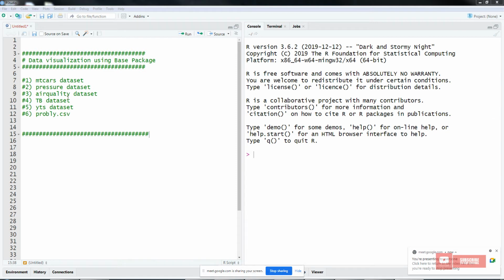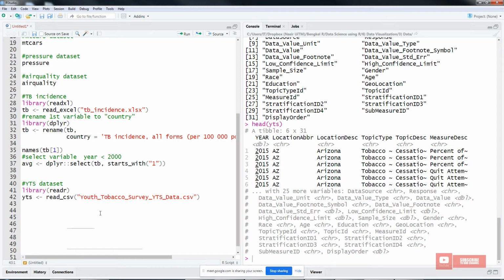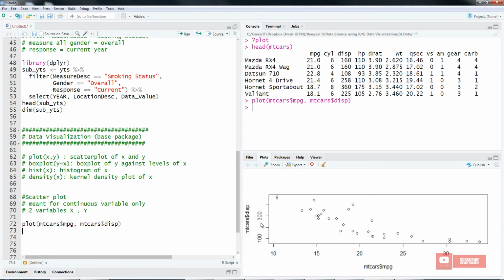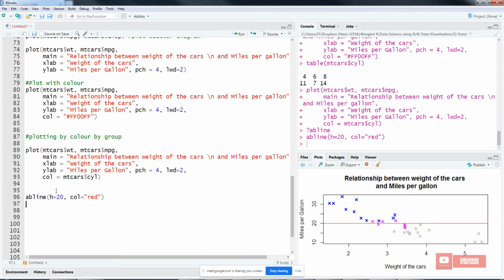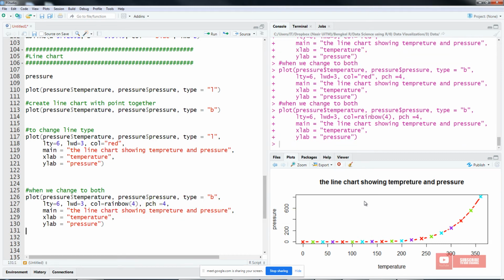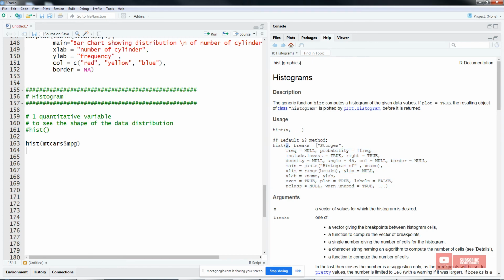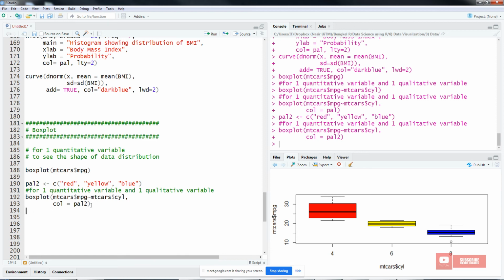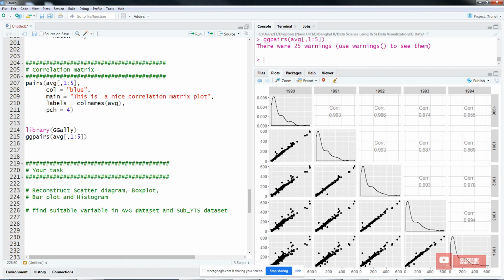Data Visualization using R Base Package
Salam,

In this lecture video, i am discussing on constructing graph from R base package (graphics).

The graph discussed were:
1) Scatter Diagram
2) Line Chart
3) Bar Chart
4) Histogram
5) Boxplot
6) correlation matrix

Thanks,

MNA